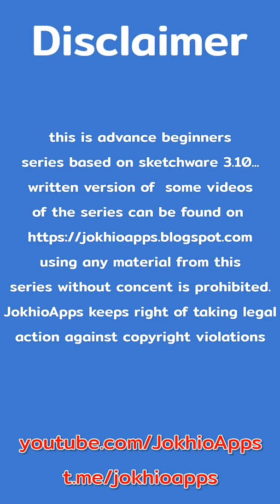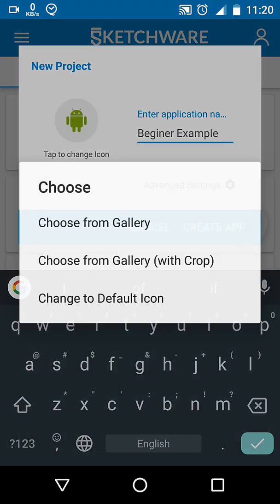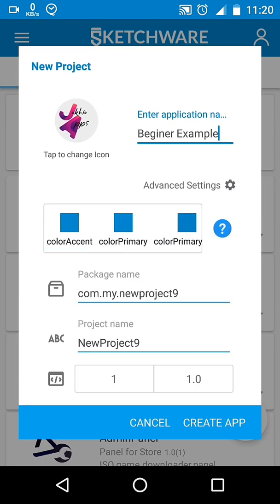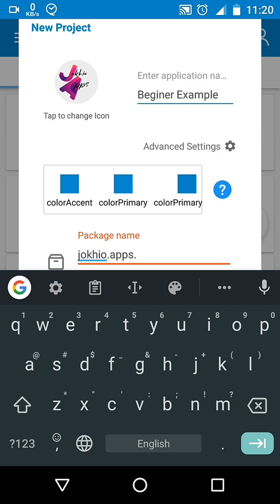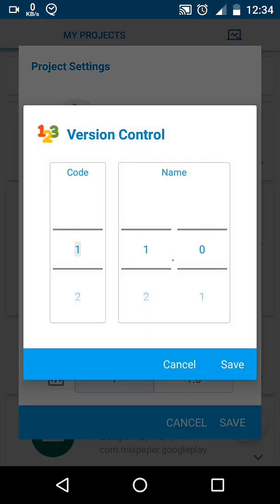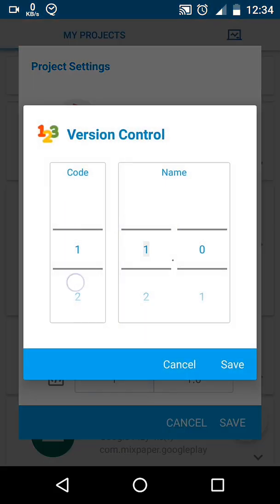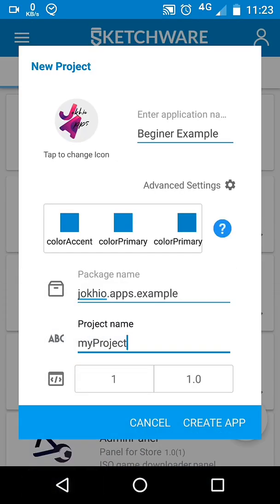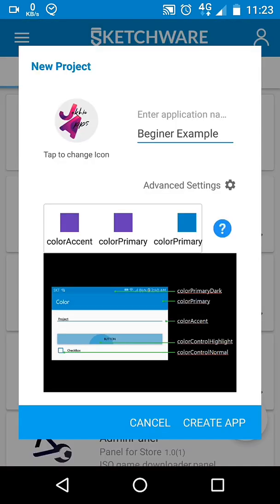Sketchware for ADVANCE BEGINNERS | create new project and choose color scheme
So we have reached 2nd phase of the series now we'll be working on views and UI things for couple of videos.

in this video I explained what's the importance of package name.